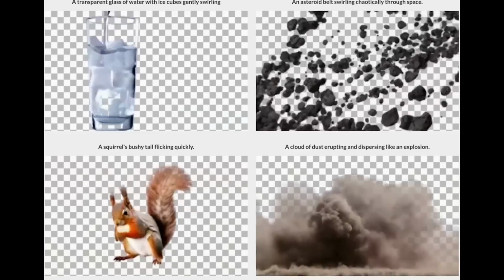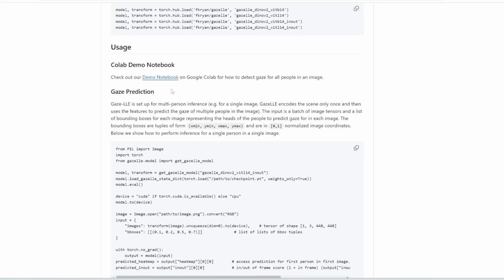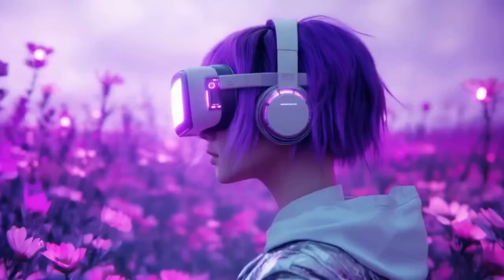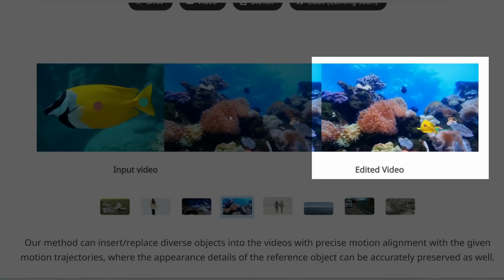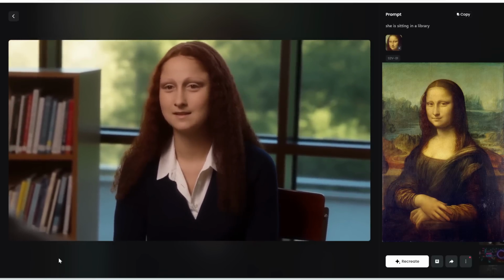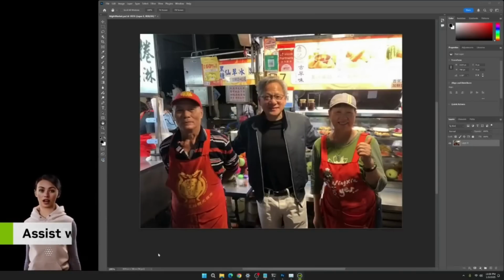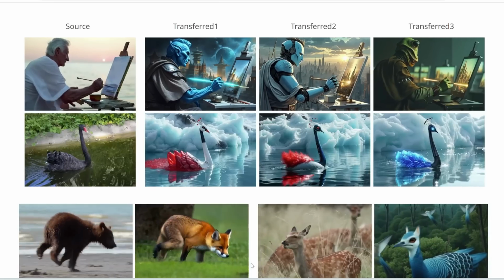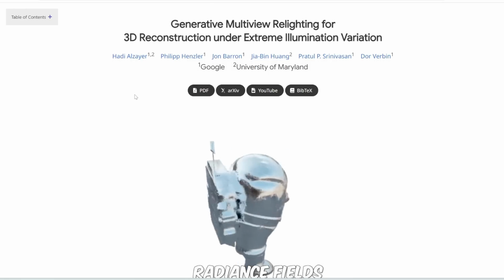Realtime 3D models, transparent AI videos, AI computers, consistent characters, full video control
INSANE AI news: SPAR3D, Gaze-LLE, Stereocrafter, Nvidia Digits, R2X, SE01 robot, TransPixar, VideoAnydoor

0:00 Intro
1:02 SPAR3D realtime 3D models
4:17 Gaze-LLE gaze estimation
6:25 Stereocrafter 2D to 3D videos
9:13 TransPixar transparent videos
13:05 VideoAnydoor
16:42 Hailuo consistent characters
20:00 Nvidia Digits personal supercomputer
21:56 Nvidia R2X
23:32 SE01 robot
25:13 Diffusion as Shader
29:23 Relight reconstruct